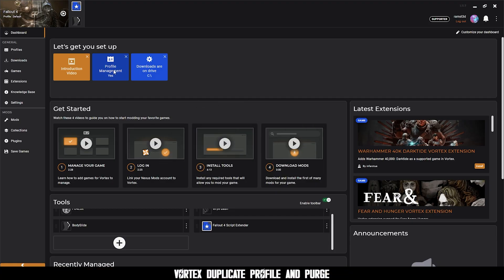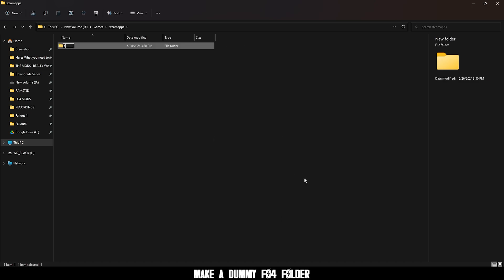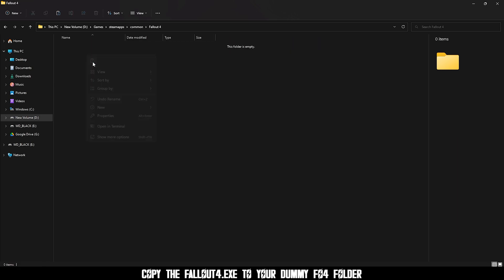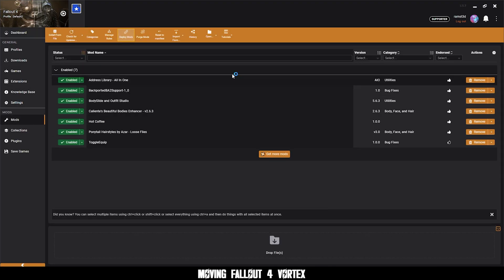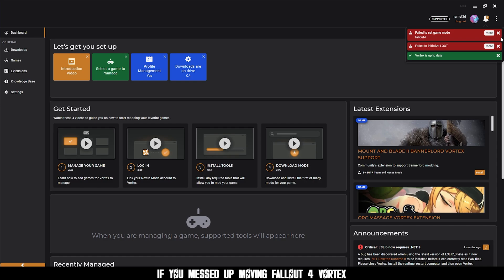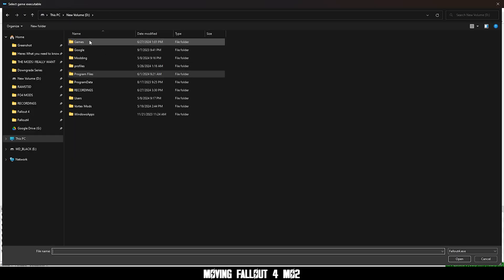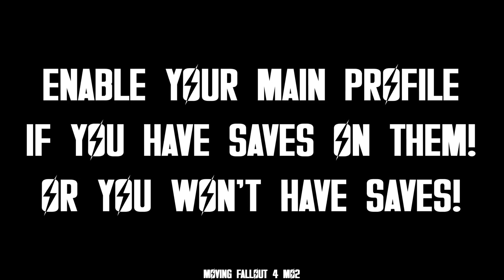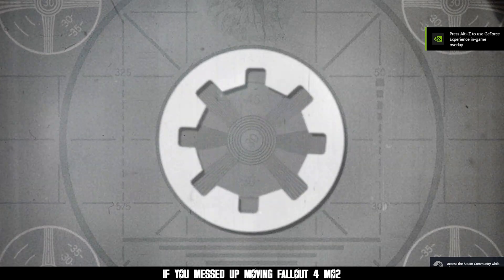Can't get your mods to work? Move Fallout 4 Out of Program Files | Vortex & MO2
Get your game out of the ocean that is Windows Defender and feel the breeze of modding!

This video is part of the

CHAPTERS:

0:00 The Hard Requirements
0:12 STEP ONE
0:16 Duplicate Your Profile Vortex
0:37 Duplicate Your Profile Mod Organizer 2
0:50 STEP TWO
1:36 STEP THREE
2:01 STEP FOUR
2:11 Moving Fallout 4 Vortex
3:41 If you messed up moving Vortex
4:32 Moving Fallout 4 Mod Organizer 2
5:51 If you messed up moving Mod Organizer 2
6:32 Happy Modding from RAMST3D :)!

Watch: AT/youtube